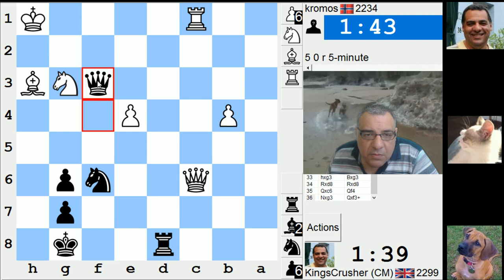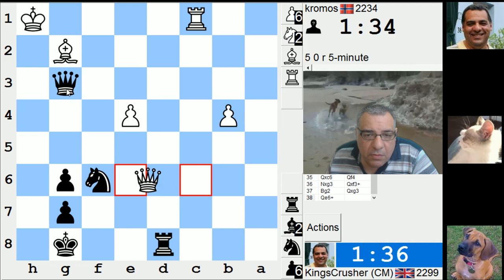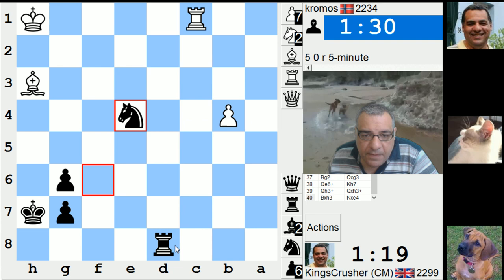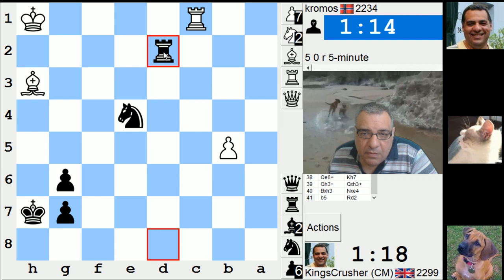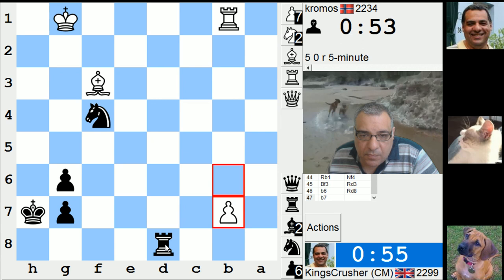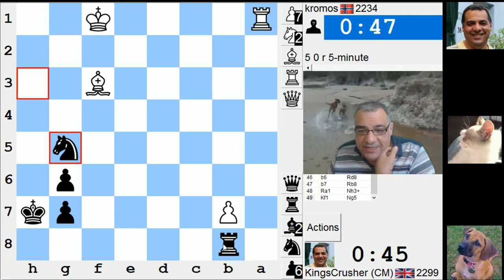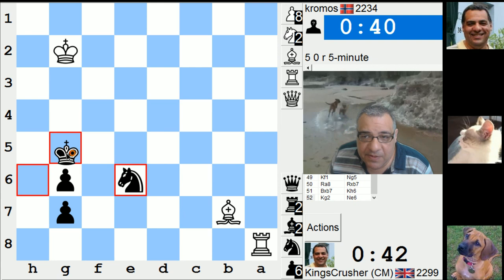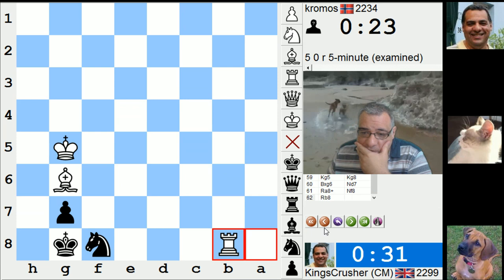LIVE Blitz #3697 (Speed) Chess Game: Black vs kromos in Réti: King's Indian attack (Barcza system)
Instructive notes without giving away "tension" of the story of the game follow:

"The Tarrasch rule is a general principle that applies in the majority of chess middlegames and endgames. Siegbert Tarrasch (1862–1934) stated the "rule" that rooks should be placed behind passed pawns – either yours or your opponent's. The idea behind the guideline is that (1) if a player's rook is behind his passed pawn, the rook protects it as it advances, and (2) if it is behind an opponent's passed pawn, the pawn cannot advance unless it is protected along its way.

Siegbert Tarrasch
The original quote, from page 57 of his book The Game of Chess (1938) is

In complicated Rook endings the most important rule is one laid down by the author: The Rook's place is behind the passed pawn; behind the enemy pawn in order to hold it up, behind one's own in order to support its advance.[1]

This "rule" is usually true, but not always, as there are many exceptions. Tarrasch has been quoted as saying, "Always put the rook behind the pawn. Except when it is incorrect to do so." (Soltis 2003:129)."

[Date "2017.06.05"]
[Round "-"]
[White "kromos"]
[Black "KingsCrusher"]
[Result "1-0"]
[ICCResult "Black resigns"]
[WhiteElo "2234"]
[BlackElo "2299"]
[Opening "Réti: King's Indian attack (Barcza system)"]
[ECO "A07"]
[NIC "QP.09"]
[Time "04:44:35"]
[TimeControl "300+0"]

1. Nf3 {0:05:00} d5 {0:05:00} 2. g3 {0:04:59} c6 {0:05:00} 3. Bg2 {0:04:58}
Nf6 {0:04:59} 4. O-O {0:04:56} e6 {0:04:57} 5. b3 {0:04:54} Be7 {0:04:57} 6.
Bb2 {0:04:53} O-O {0:04:57} 7. c4 {0:04:52} Nbd7 {0:04:56} 8. d3 {0:04:46}
Re8 {0:04:55} 9. Qc2 {0:04:43} a5 {0:04:53} 10. Nc3 {0:04:37} Bf8 {0:04:42}
11. e4 {0:04:33} dxe4 {0:04:38} 12. dxe4 {0:04:31} e5 {0:04:38} 13. a3
{0:04:24} Qc7 {0:04:36} 14. Nd1 {0:04:11} Nc5 {0:04:32} 15. Nd2 {0:04:07}
Bg4 {0:04:30} 16. f3 {0:04:02} Bh5 {0:04:29} 17. Ne3 {0:03:59} Bg6 {0:04:27}
18. Rfd1 {0:03:54} Rac8 {0:04:16} 19. Kh1 {0:03:50} h5 {0:04:15} 20. Bc3
{0:03:44} h4 {0:04:10} 21. b4 {0:03:27} axb4 {0:04:05} 22. axb4 {0:03:26}
Ne6 {0:04:04} 23. Qb2 {0:03:23} Nd4 {0:03:59} 24. c5 {0:03:14} b6 {0:03:48}
25. cxb6 {0:03:12} Qxb6 {0:03:48} 26. Ndc4 {0:03:11} Qc7 {0:03:39} 27. Nxe5
{0:03:04} Nb5 {0:03:17} 28. Nxg6 {0:02:58} Nxc3 {0:02:50} 29. Qxc3 {0:02:55}
fxg6 {0:02:47} 30. Nf1 {0:02:40} Bd6 {0:02:37} 31. Bh3 {0:02:22} Rcd8
{0:02:32} 32. Rac1 {0:02:09} hxg3 {0:02:21} 33. hxg3 {0:02:06} Bxg3
{0:02:16} 34. Rxd8 {0:02:04} Rxd8 {0:02:13} 35. Qxc6 {0:02:01} Qf4 {0:02:00}
36. Nxg3 {0:01:44} Qxf3+ {0:01:39} 37. Bg2 {0:01:36} Qxg3 {0:01:37} 38. Qe6+
{0:01:34} Kh7 {0:01:20} 39. Qh3+ {0:01:33} Qxh3+ {0:01:19} 40. Bxh3
{0:01:32} Nxe4 {0:01:19} 41. b5 {0:01:19} Rd2 {0:01:18} 42. Bg2 {0:01:12}
Nf2+ {0:01:11} 43. Kg1 {0:01:11} Nd3 {0:01:11} 44. Rb1 {0:01:08} Nf4
{0:01:10} 45. Bf3 {0:01:00} Rd3 {0:01:08} 46. b6 {0:00:56} Rd8 {0:00:59} 47.
b7 {0:00:53} Rb8 {0:00:48} 48. Ra1 {0:00:52} Nh3+ {0:00:45} 49. Kf1
{0:00:49} Ng5 {0:00:45} 50. Ra8 {0:00:47} Rxb7 {0:00:43} 51. Bxb7 {0:00:45}
Kh6 {0:00:43} 52. Kg2 {0:00:43} Ne6 {0:00:42} 53. Be4 {0:00:40} Kg5
{0:00:41} 54. Kf3 {0:00:38} Nd4+ {0:00:40} 55. Ke3 {0:00:37} Ne6 {0:00:40}
56. Ra6 {0:00:35} Nf8 {0:00:39} 57. Kf3 {0:00:33} Kh6 {0:00:38} 58. Kg4
{0:00:31} Kh7 {0:00:36} 59. Kg5 {0:00:30} Kg8 {0:00:33} 60. Bxg6 {0:00:27}
Nd7 {0:00:32} 61. Ra8+ {0:00:25} Nf8 {0:00:32} 62. Rb8 {0:00:24} {Black
resigns} 1-0